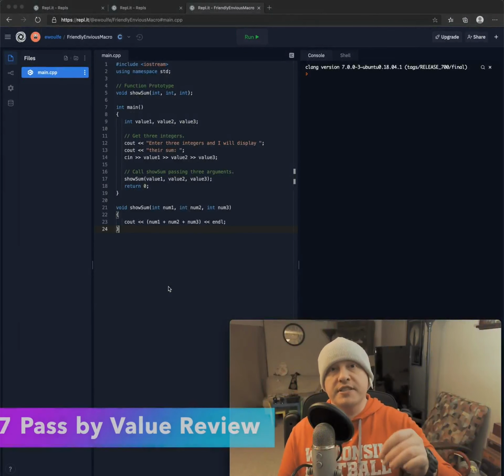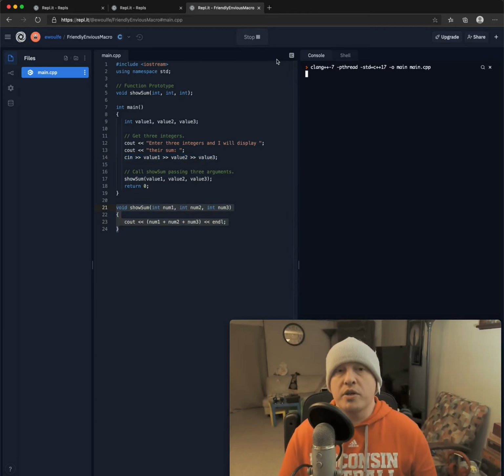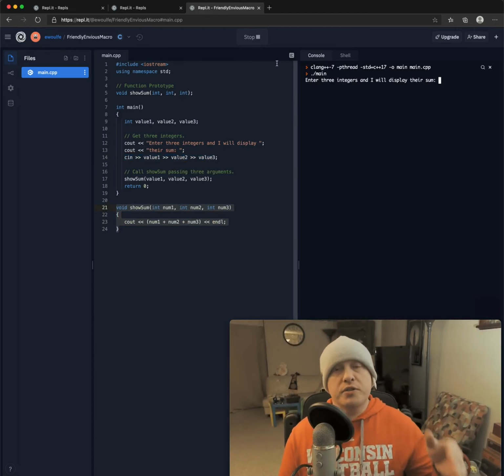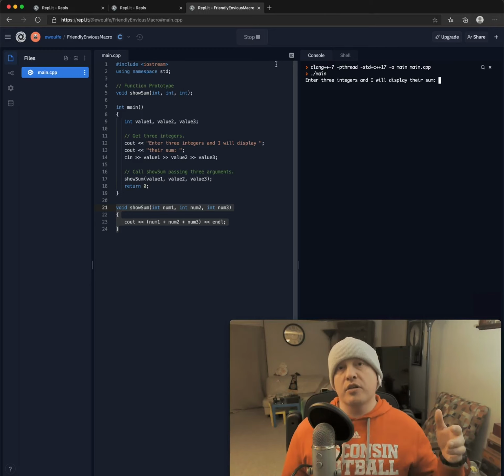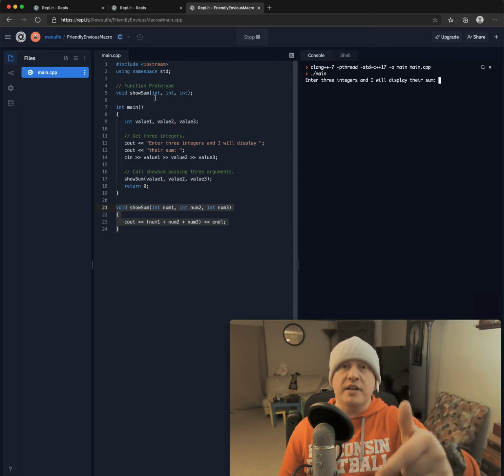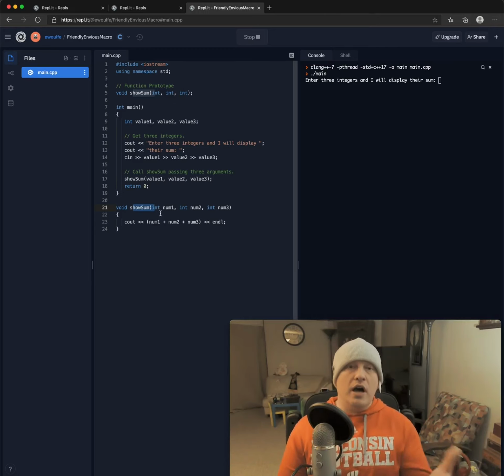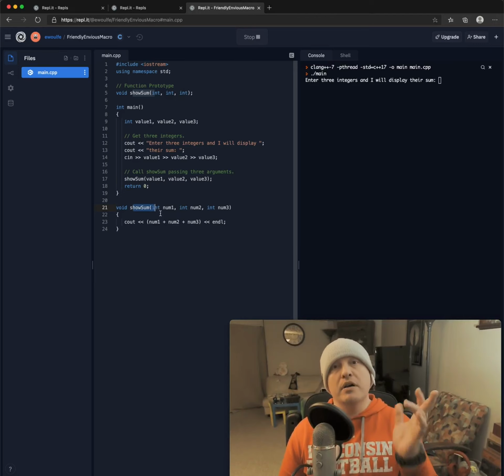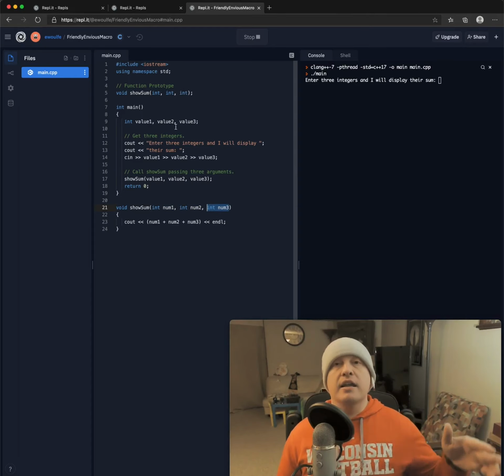CIS277 Passing Values Review